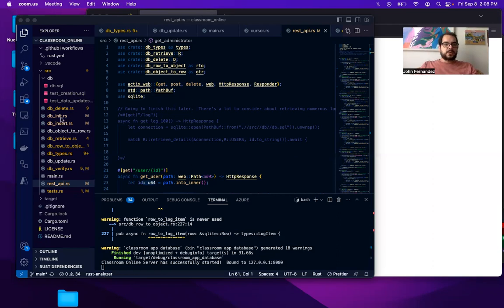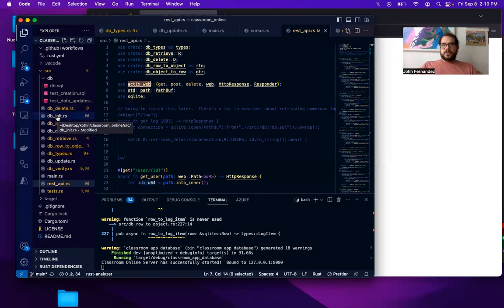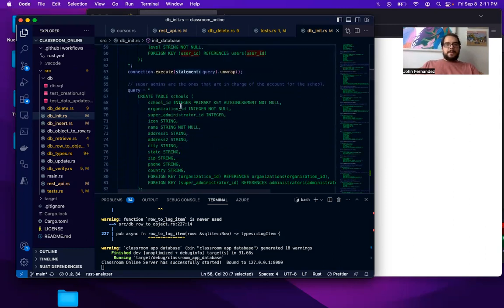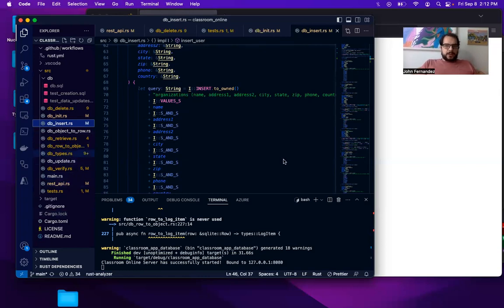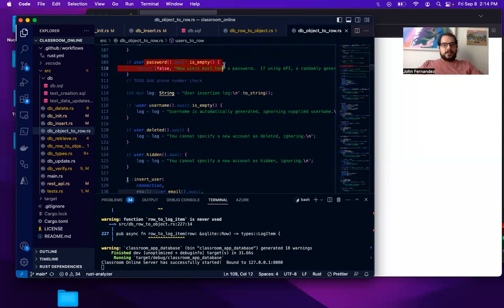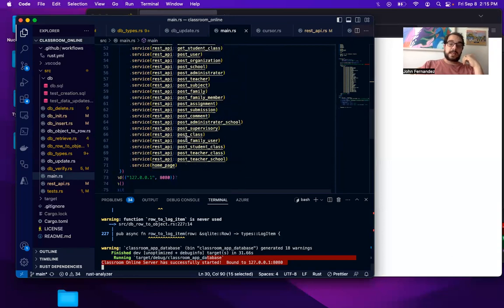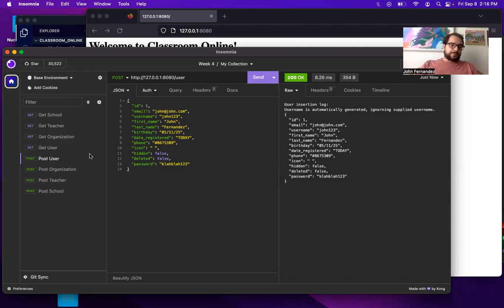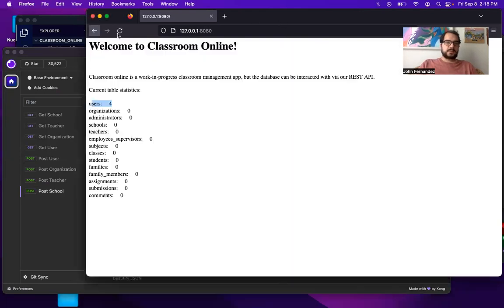Nucamp Student Portfolio Project | Classroom Online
John Fernandez | Back End, SQL, and DevOps Developer with Python